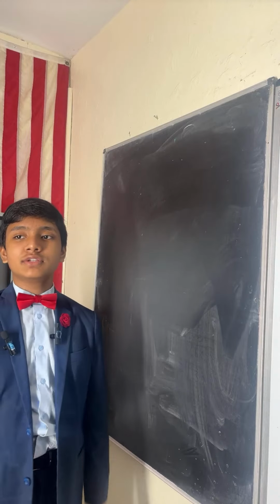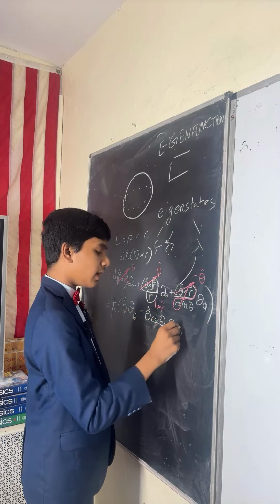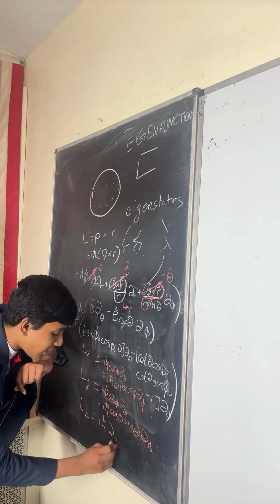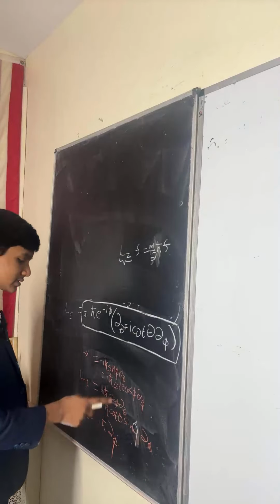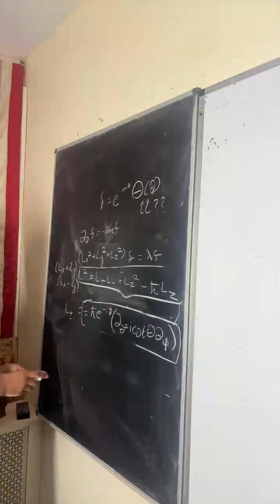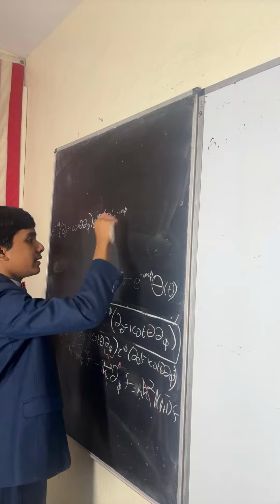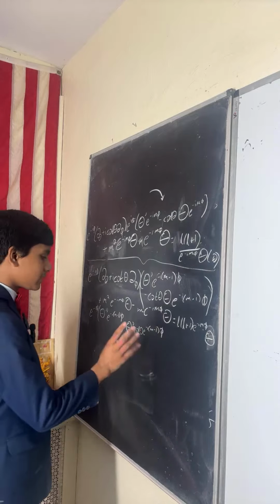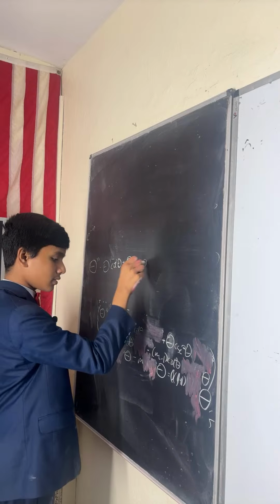Eigenvalues of Angular Momentum in Quantum Mechanics